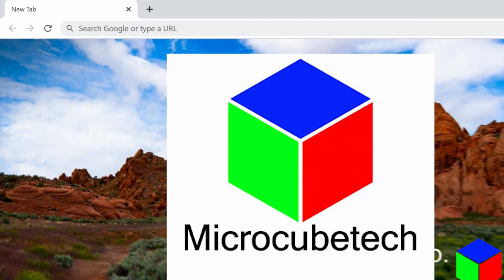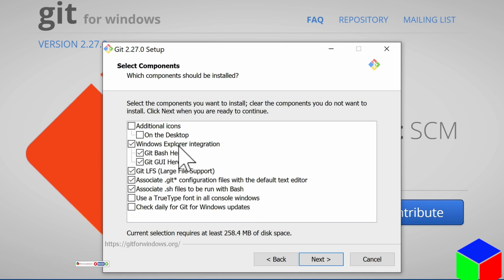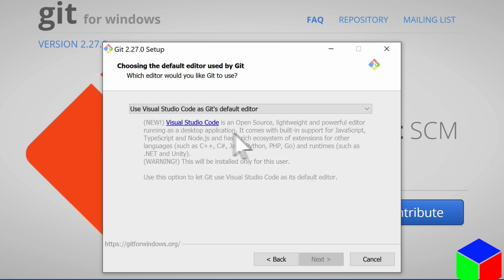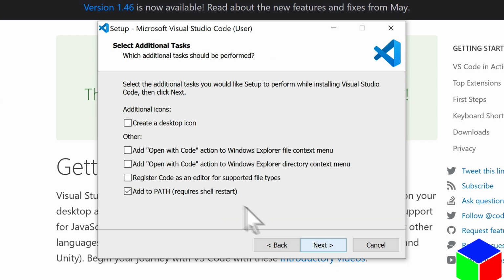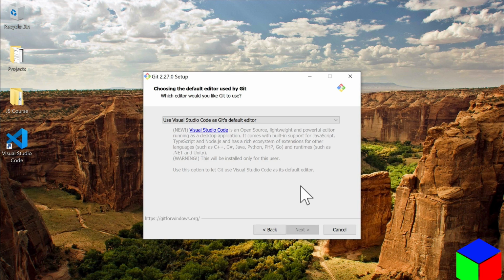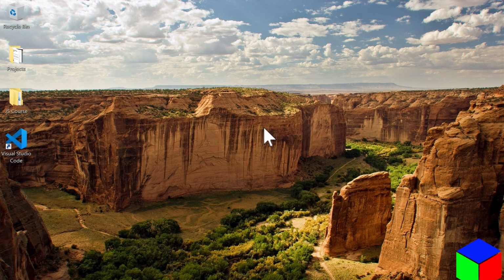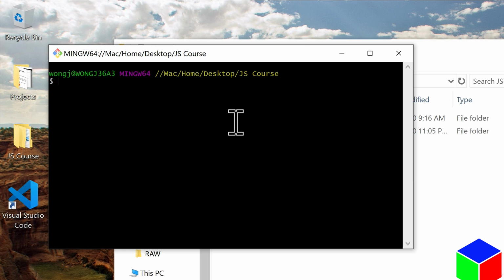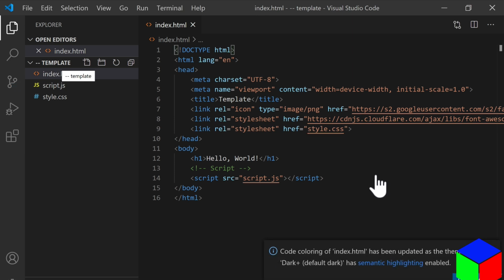Java Script | Zero to Mastery | Class 004 | WINDOWS Setup | English